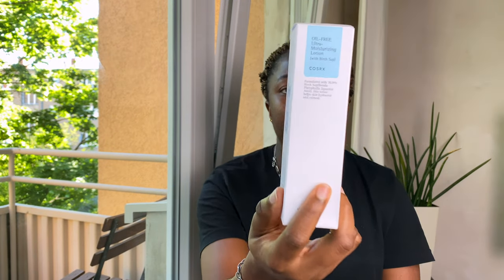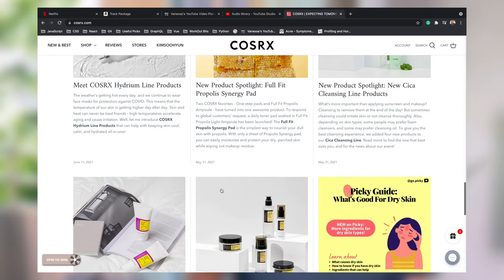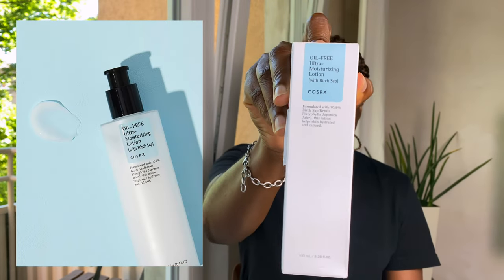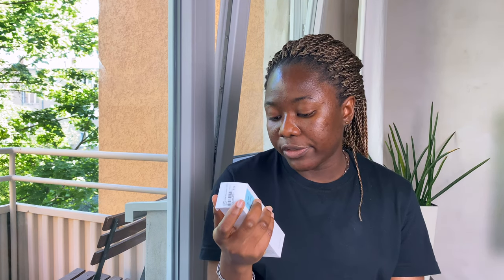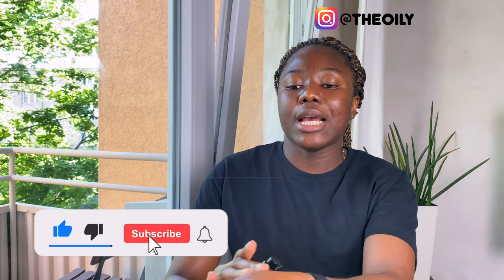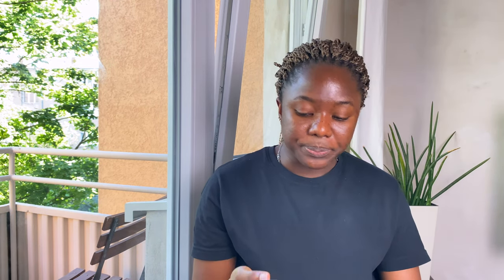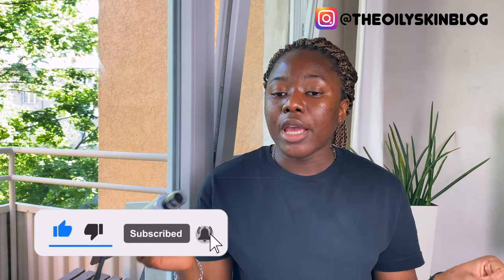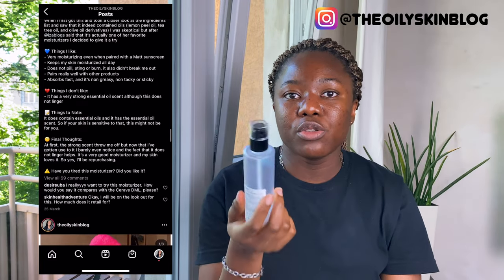A Product I Love ft Cosrx Oil-Free Ultra-Moisturizing Lotion Review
Hey everyone!

In this video, I give a quick review of my favorite moisturizer. I share things I like about it, and things I don't like. I also talk about the texture, how it feels when applied and if the product claims from cosrx were met.

How I Use:
Cleanse
Tone
Serums
Moisturize using cosrx oil-free moisturizing lotion
Sunscreen (If it's a morning routine)